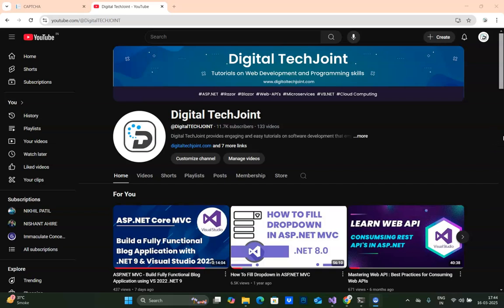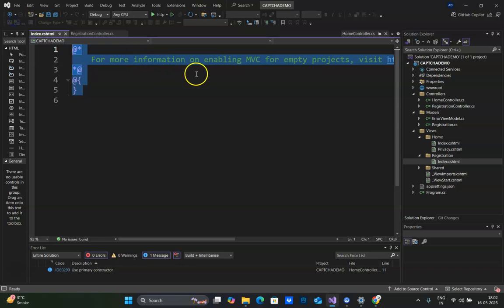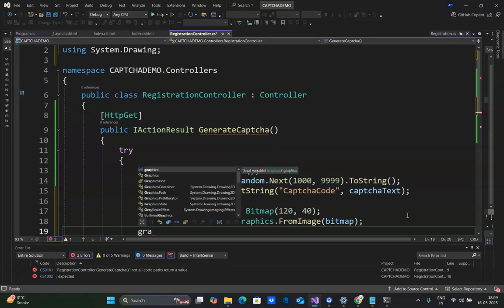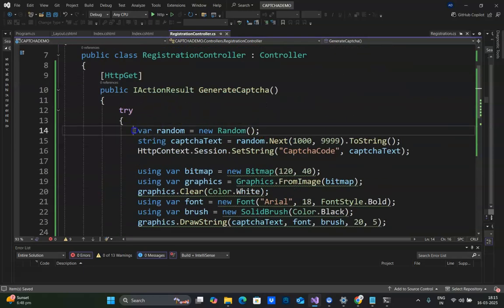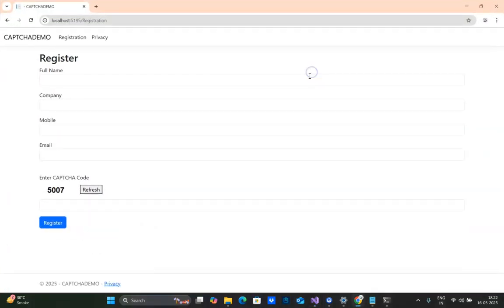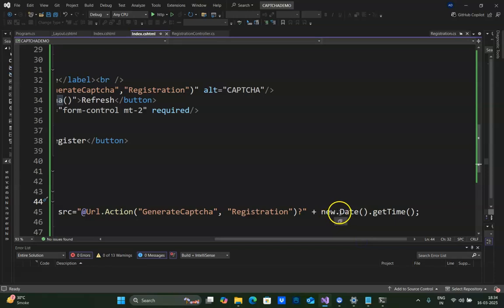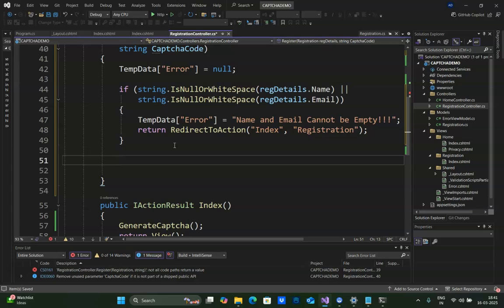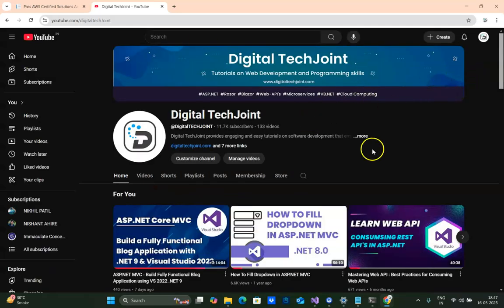How to Implement Custom CAPTCHA in ASP.NET MVC (.NET 9) | Full Step-by-Step Guide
🔐 Boost Your Web Security with Custom CAPTCHA in ASP.NET MVC (.NET 9)! 🔐

In this video, I walk you through the complete process of creating a custom CAPTCHA system in an ASP.NET MVC application (using .NET 9). You'll learn:
✅ How to generate a random 4-digit CAPTCHA code dynamically
✅ How to create and display a CAPTCHA image
✅ How to validate CAPTCHA on form submission
✅ Why CAPTCHA is important in preventing bots & spam attacks
✅ A brief introduction to reCAPTCHA by Google and how it provides advanced protection

This tutorial is perfect for developers looking to secure their registration forms and prevent automated spam! I also discuss my fully functional Blog Application developed in ASP.NET MVC (.NET 9) and encourage users to implement this CAPTCHA in their projects.

Why is CAPTCHA Important?
🔹 Prevents spam & automated bot attacks
🔹 Ensures that only real users can submit forms
🔹 Protects your website from malicious activities